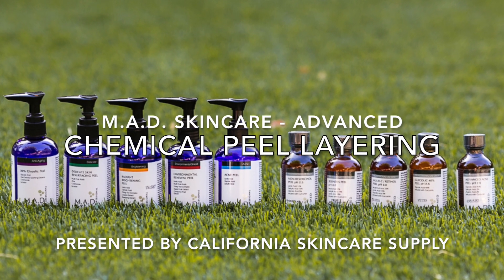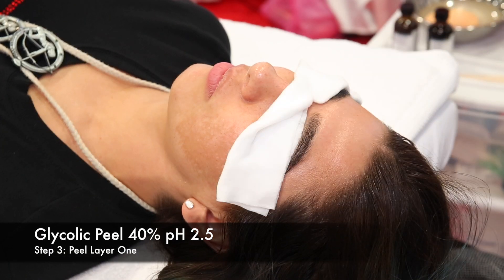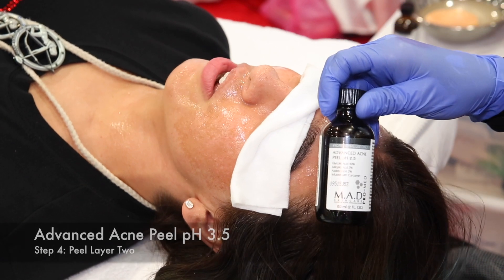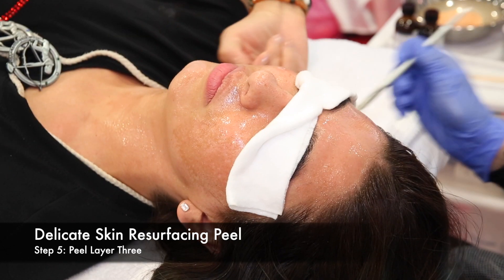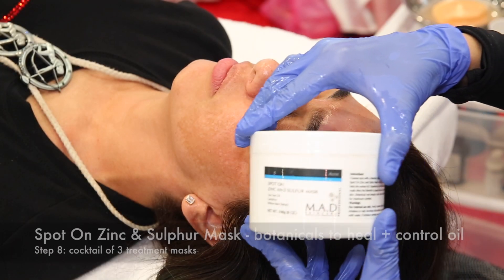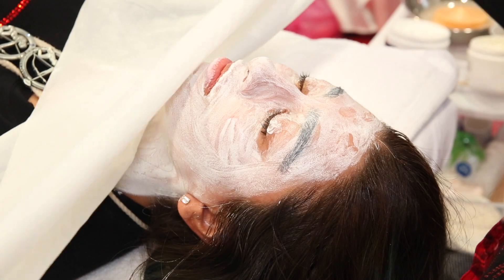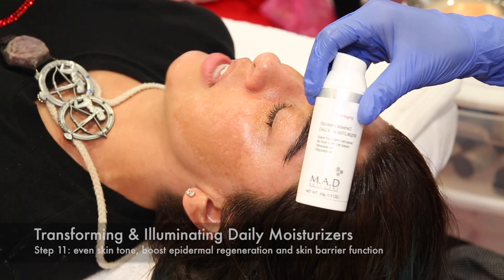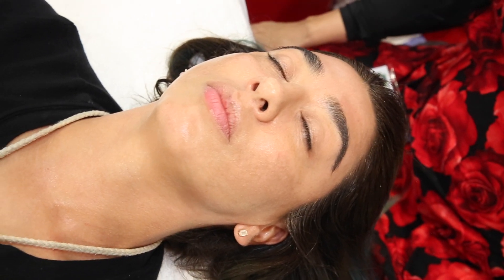ADVANCED Chemical Peel Layering demo // hyper-pigmentation // M.A.D Skincare + CSS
(M)aximum (A)dvanced (D)ermaceuticals offers an extensive line of powerful peels, which can be layered to treat multiple skin concerns in one treatment! California Skincare Supply presents an advanced demonstration from the IECSC 2019.

Follow along step-by-step as our experienced educator Jenny is performing an advanced level triple layer peel using the Glycolic 40% MediPeel, Advanced Acne MediPeel, and Delicate Skin Resurfacing Peel. Narrated by Kelli Anderson of CSS.

Call us Monday - Fridays 10am to 4pm PST to talk about wholesale professional skincare needs for your business! 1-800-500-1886 or 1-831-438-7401